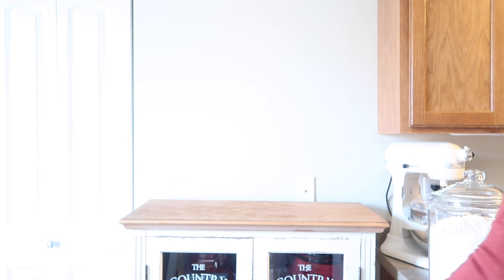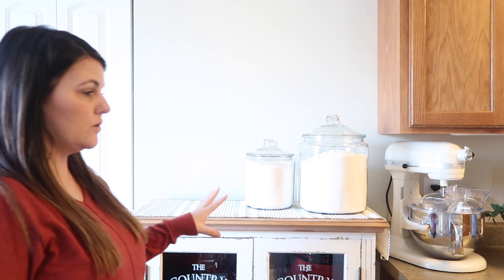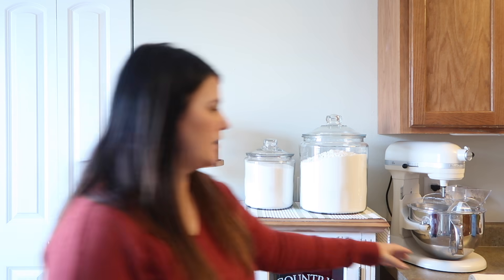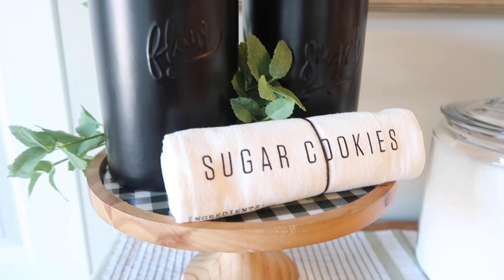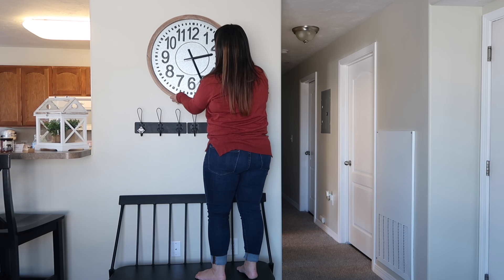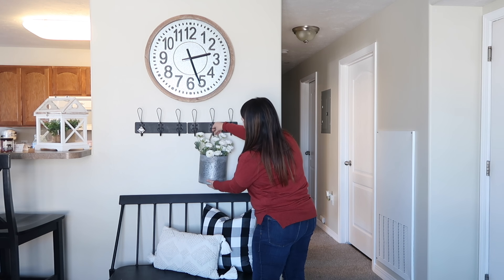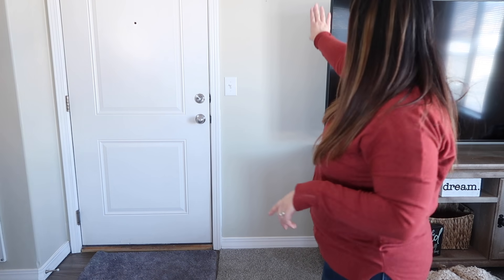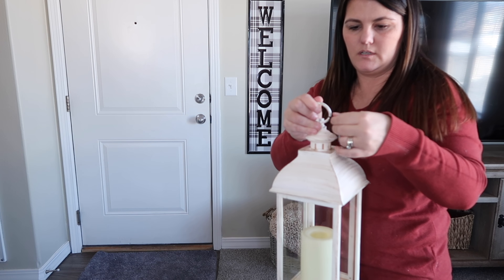DECORATE WITH ME SMALL SPACE | MODERN FARMHOUSE DECOR | HOBBY LOBBY 2020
Hey friends... I hope that this video will inspire you to add some fun things to your home even if its a smaller space. I truly believe that no matter what space you call yours can be beautiful and cozy.

Product Links:

All decor pieces are from Hobby Lobby.